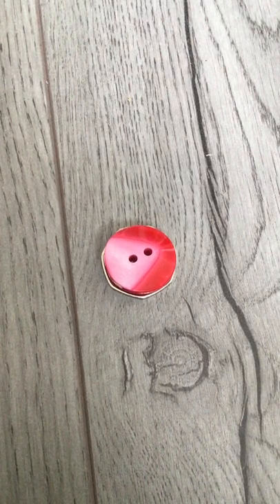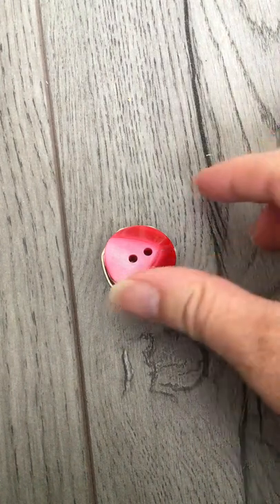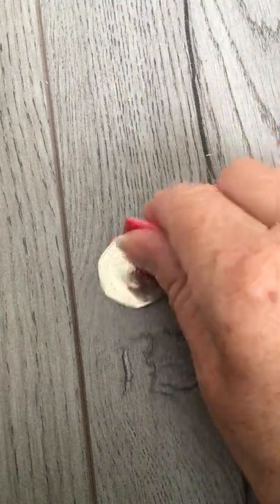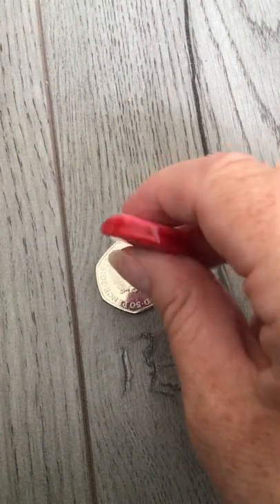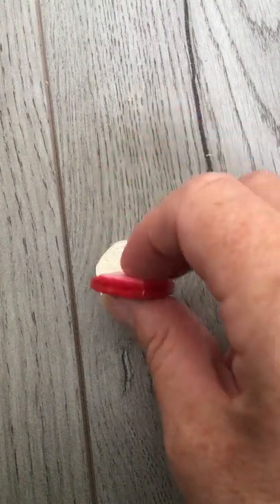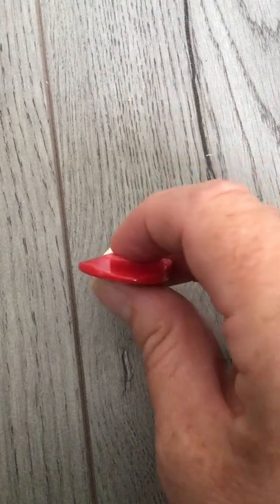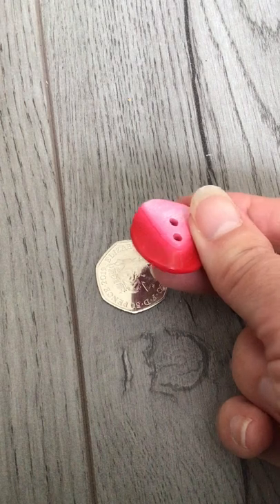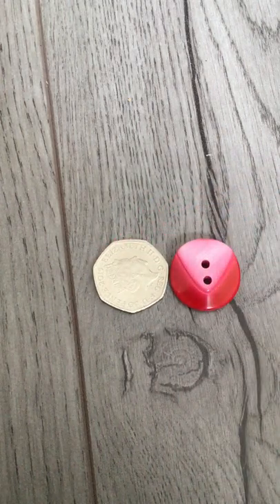25mm Red Chunky Buttons by Smart as a Button Ltd video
I love these chunky buttons, which are smooth resin, and are two shades  with a solid colour to the back. These buttons are really good quality and are washable, so perfect buttons for coats and jackets.